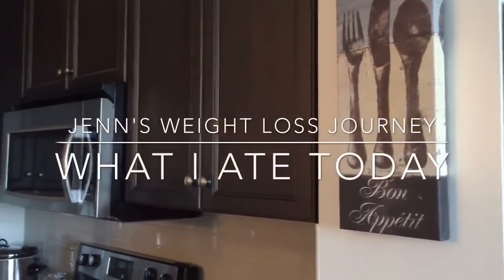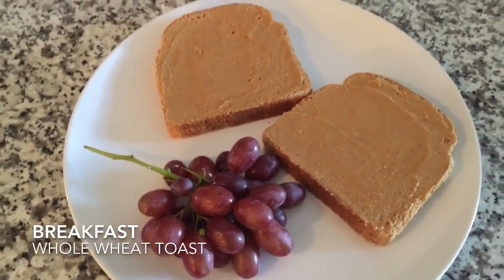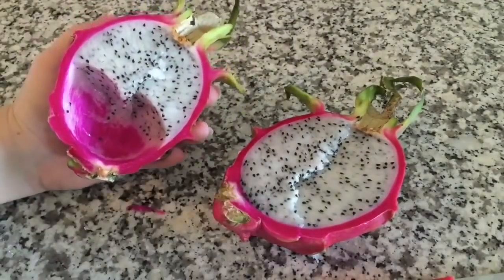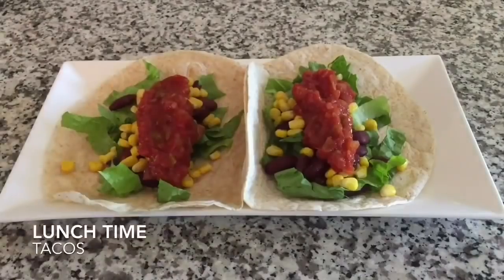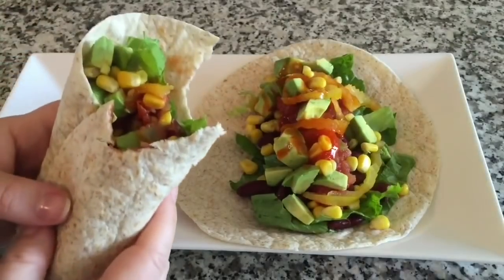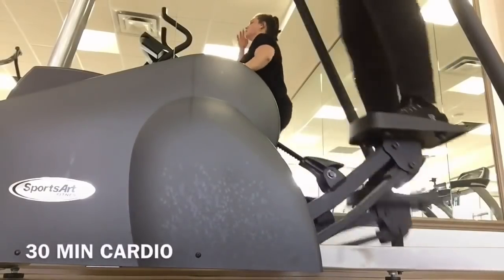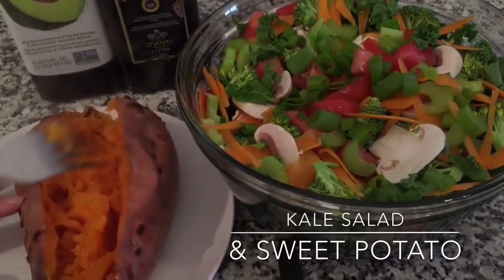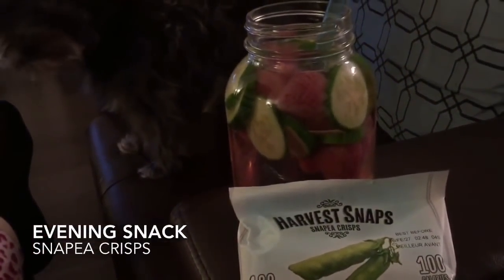What I Ate Today On My Weight Loss Journey